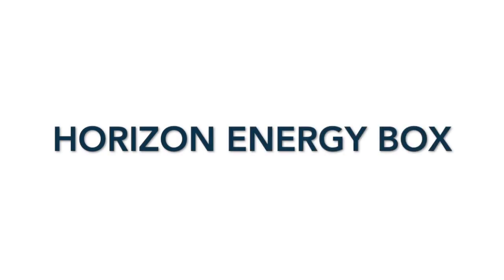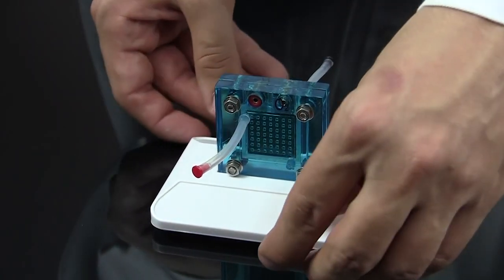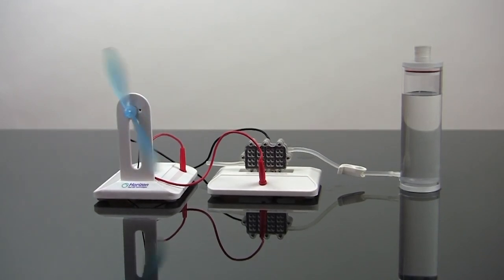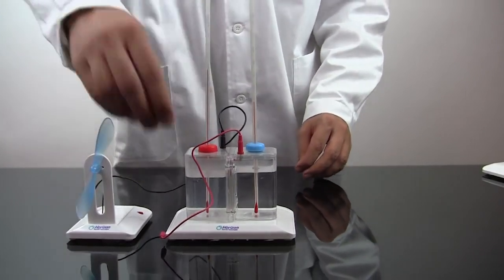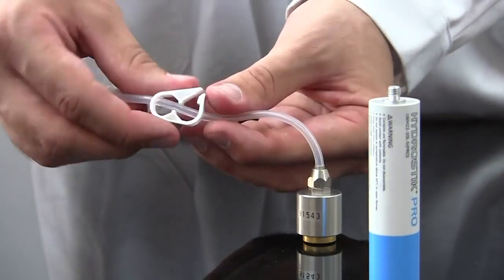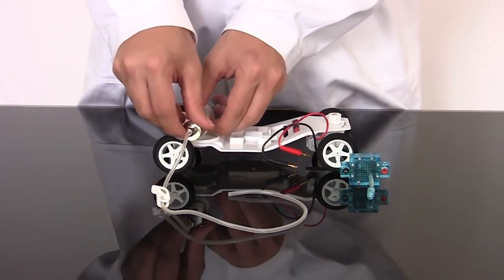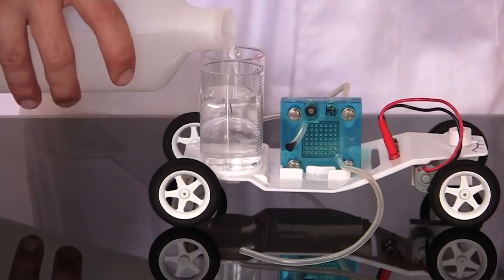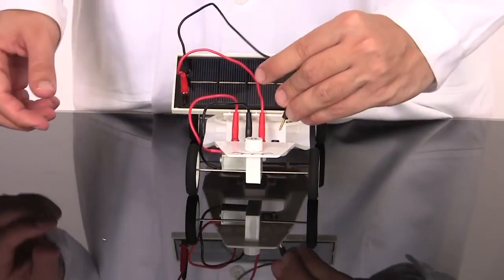Horizon Energy Box | Arbor Scientific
The Energy Box provides a complete understanding of how fuel cell technology interacts with renewable energy sources to create an entirely sustainable power grid. Solar power, wind energy, kinetic energy from a hand crank, and a demonstration of the incredible storage potential of a supercapacitor. There's a range of fuel cells to compare: PEM hydrogen fuel cell, the salt water fuel cell, and a direct ethanol fuel cell. Countless experiments, so many scientific principles at work, and plenty of space for creativity.